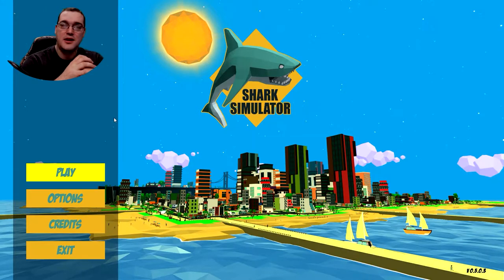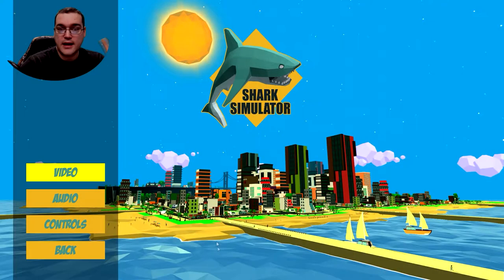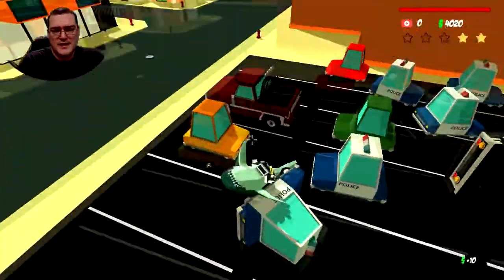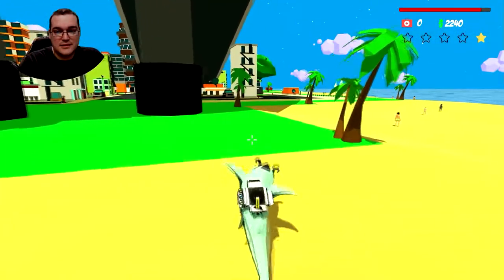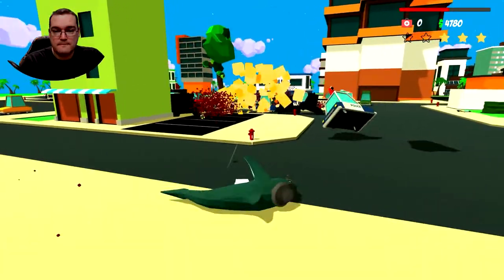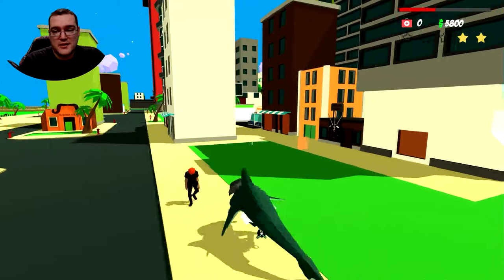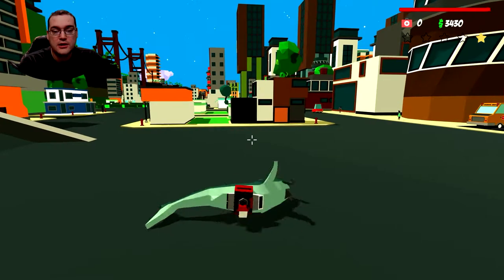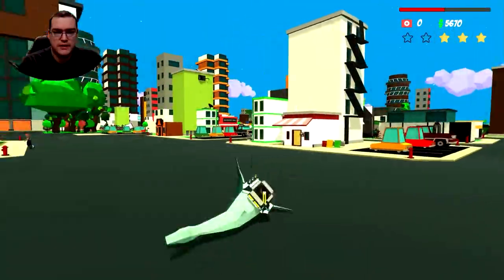Shark Simulator Lets Play Review (Another Hammer Head on Desk Game?)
Here's something I never thought I would say, but today were playing another animal simulator sandbox with wacky physics. After my last video being the disaster know as Banana Town is this game any good or another case of all shark and no bite? Lets play and find out.